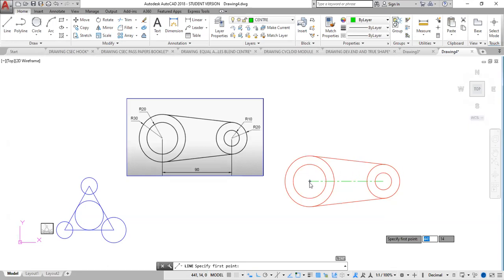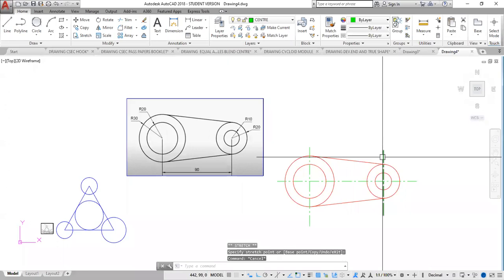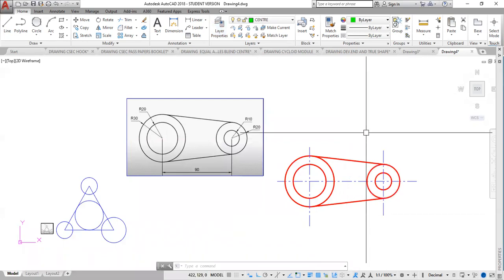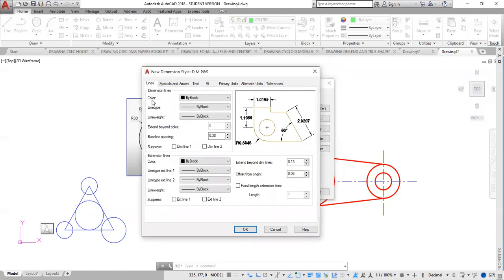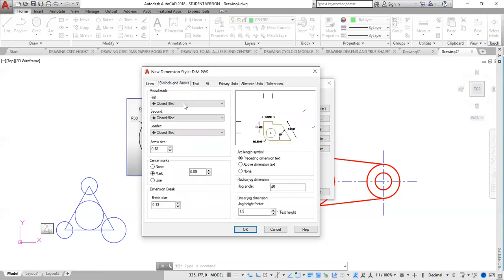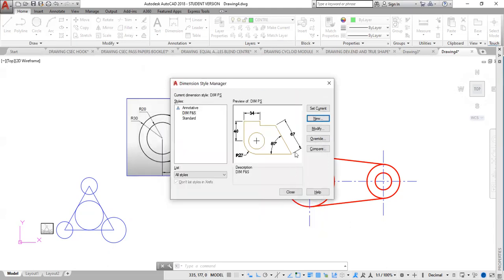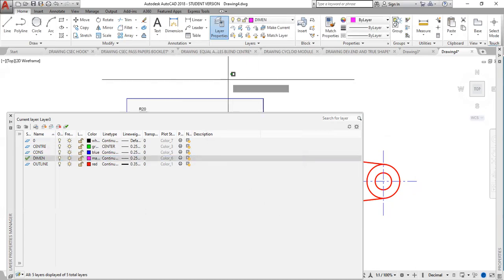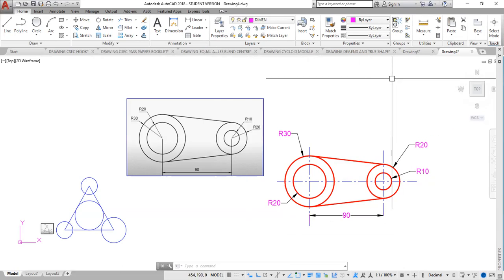AutoCAD Practise video for beginner #4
This video shows how to change line weight thickness, Modify line, Set up  and use dimensioning.